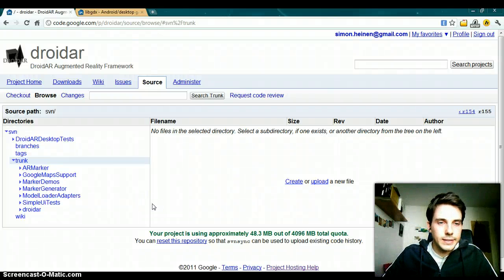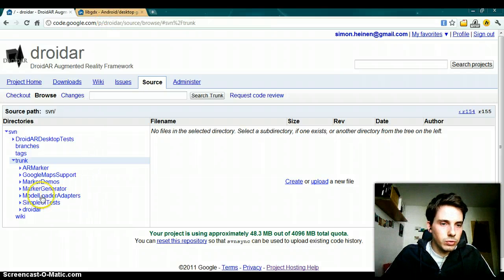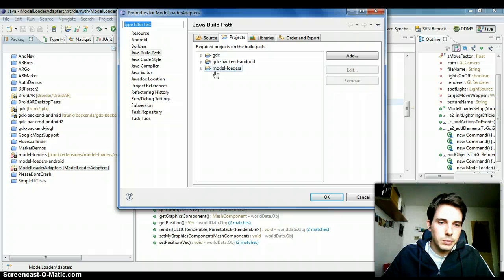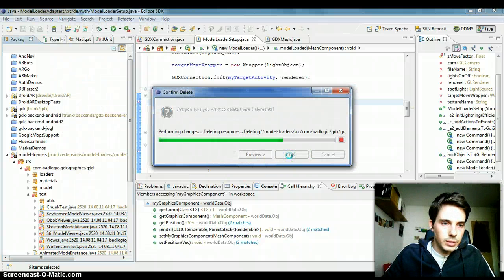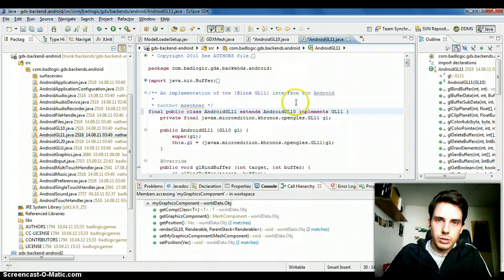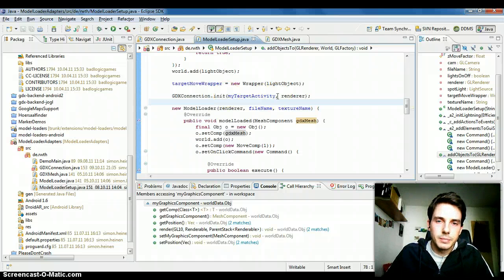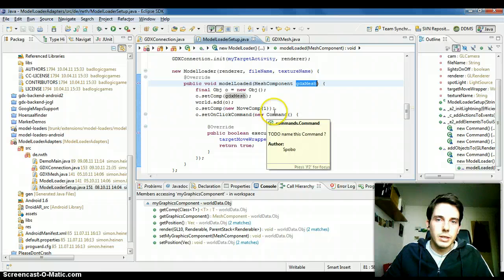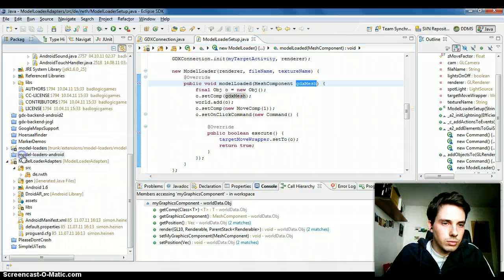DroidAR Mobile Augmented Reality - 3D Model support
Tutorial how to load external 3D models in DroidAR